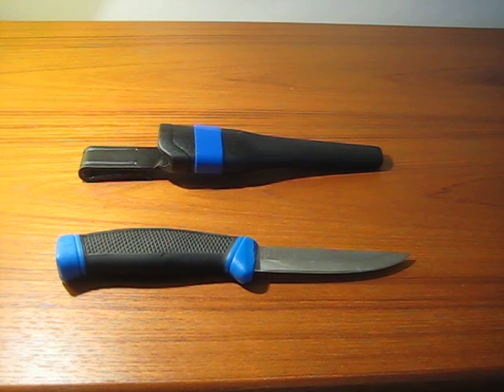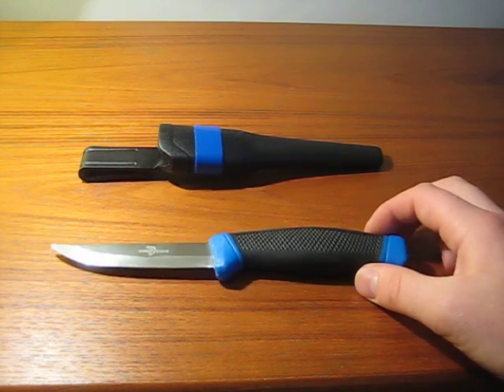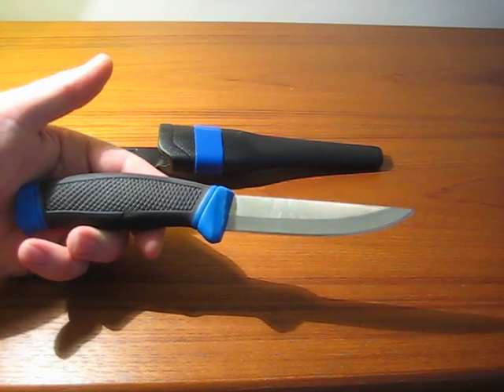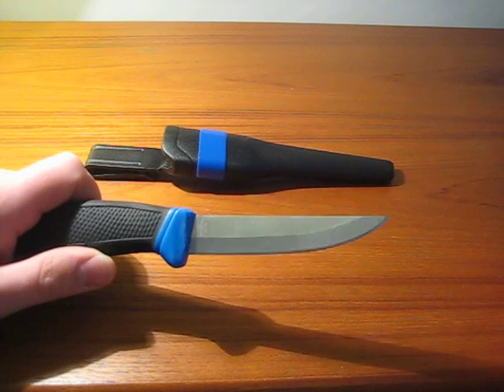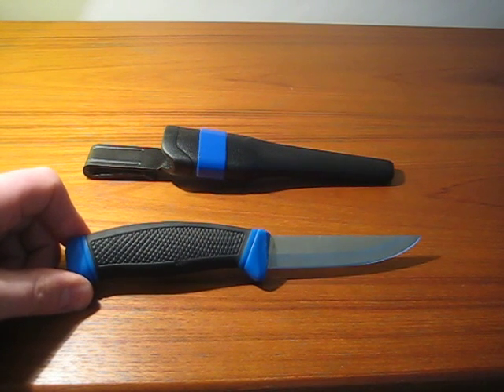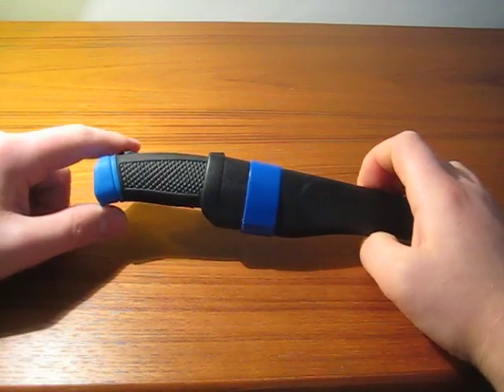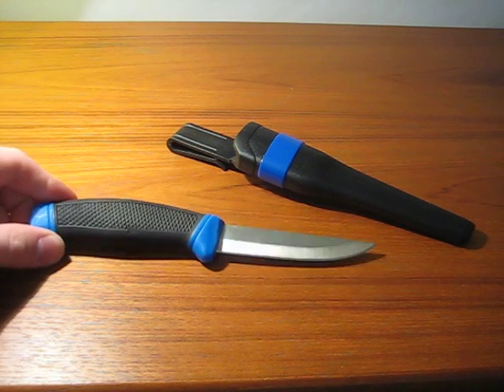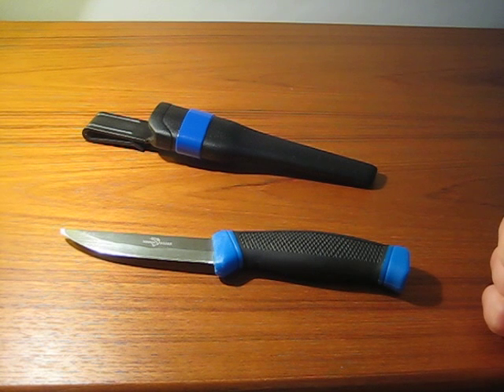Wahoo Killer Fillet Knife: Mora knife alternative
The Wahoo Killer knife is really a utility knife, so don't be fooled by the name.  It is a 4 inch stainless steel copy of the Mora Clipper, and very affordable.  This is a great knife for food preparation and light duty bushcraft.  It would make a decent back up knife for your survival kit, and is cheap enough to include in all your kits.